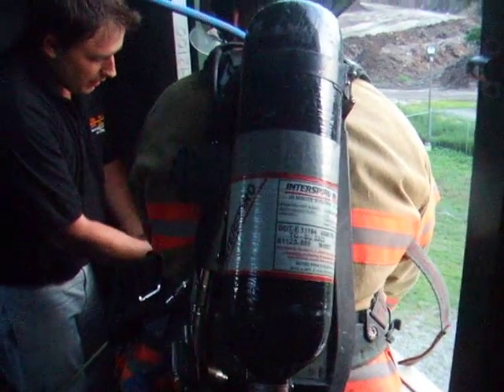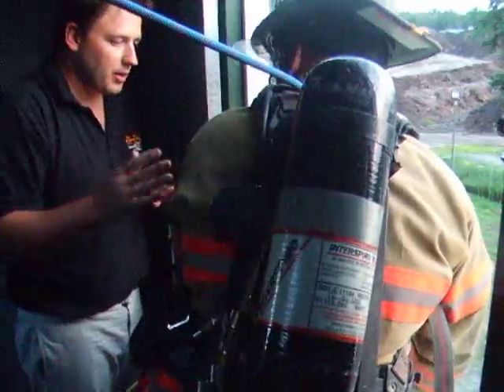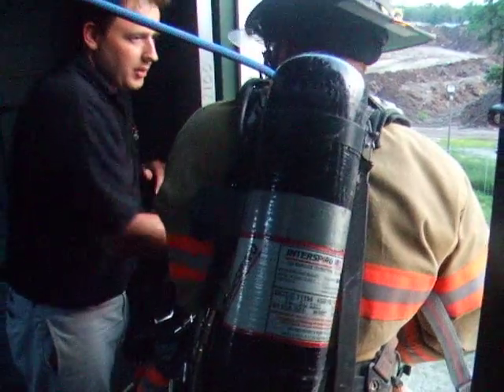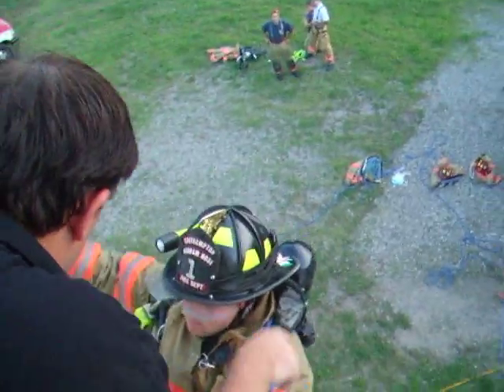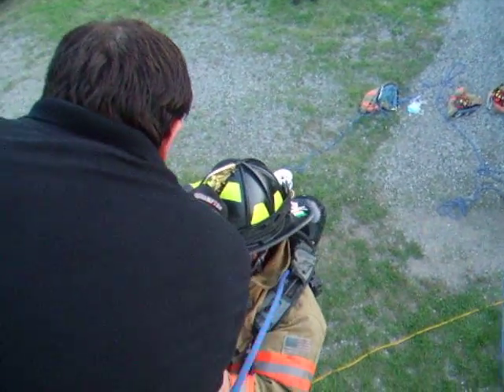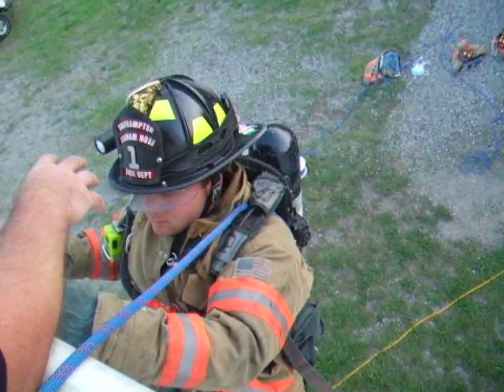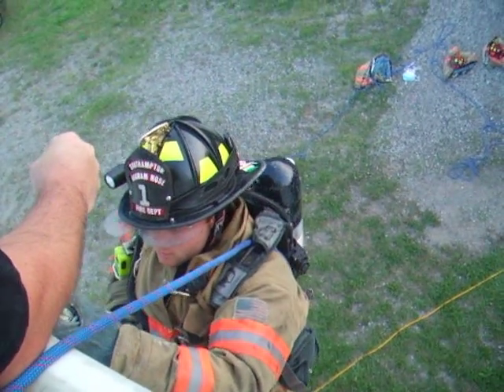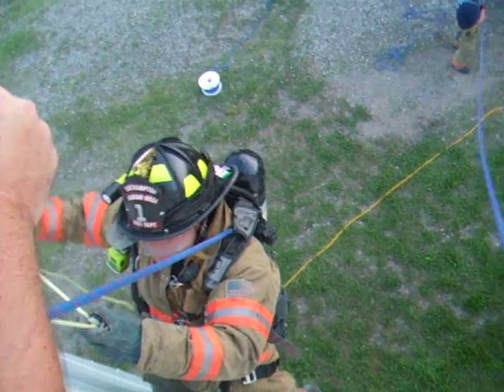Emergency Escape System Trials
Firefighters practiced with different emergency escape systems to test which woul dbe an ideal fit for the department